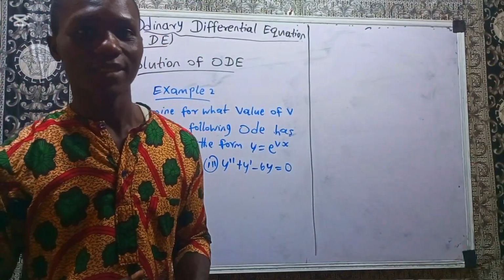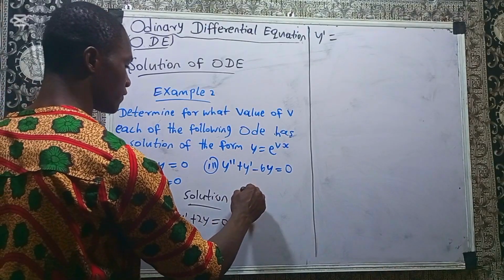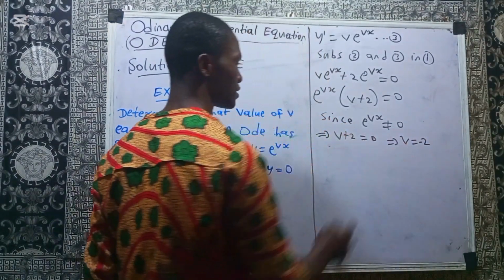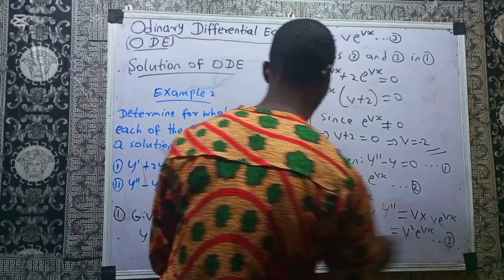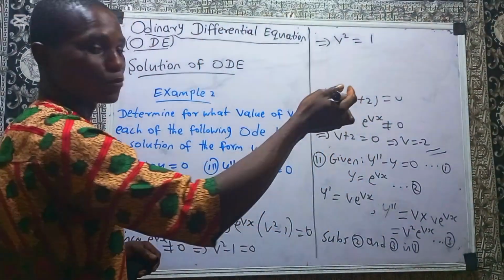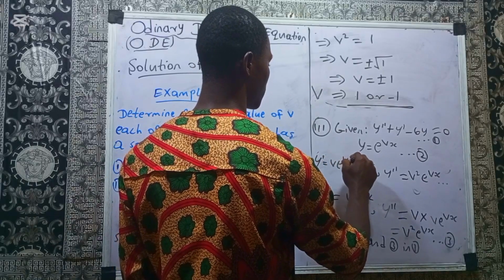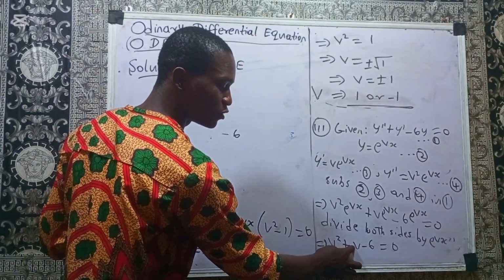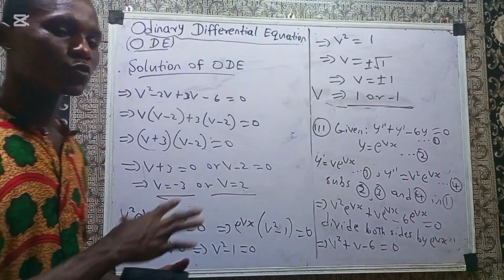Solution of Ordinary Differential Equation : part 2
Solution of Ordinary Differential Equation